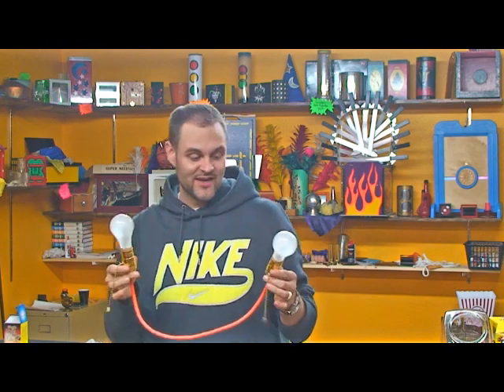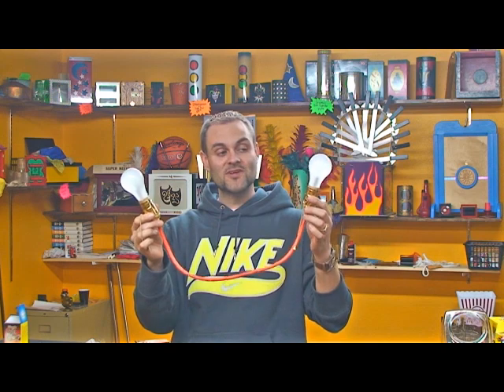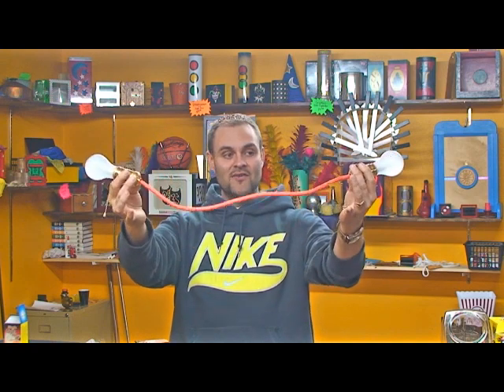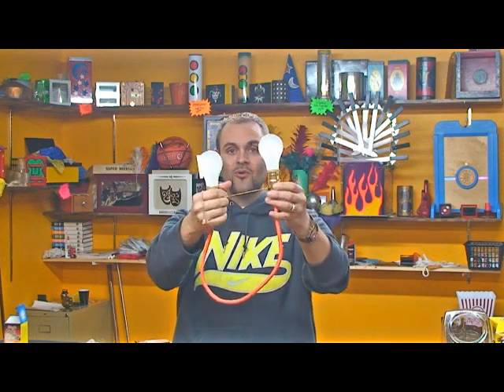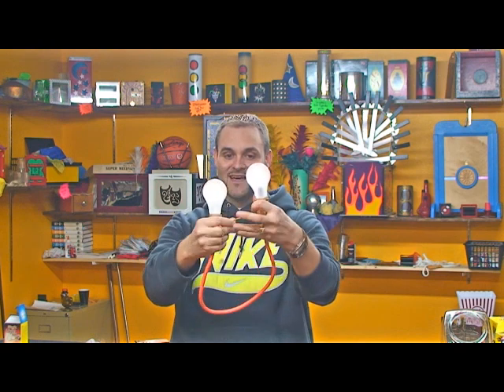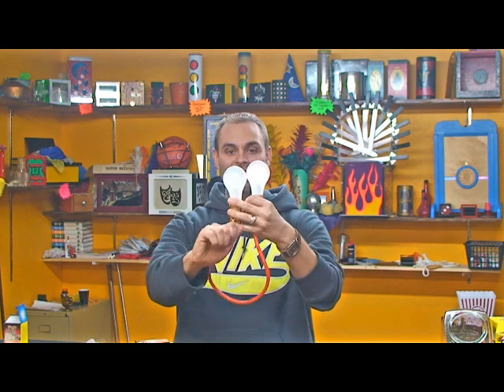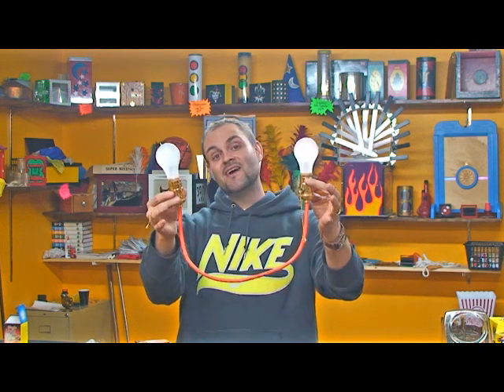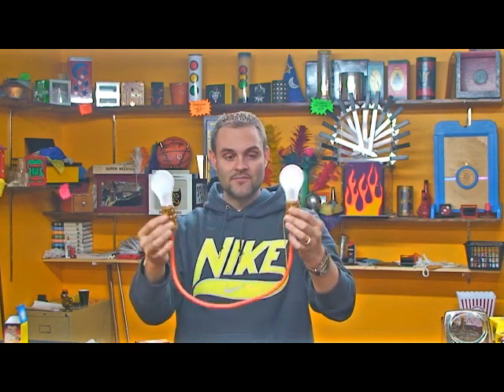Light Fantastic/ Chinese Sockets Magic Trick